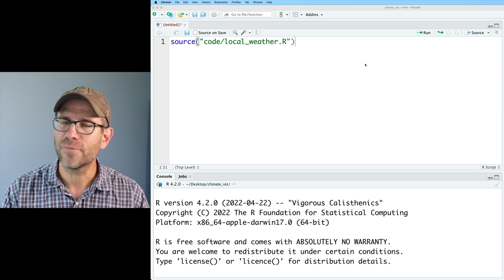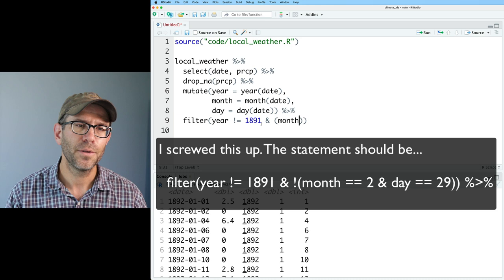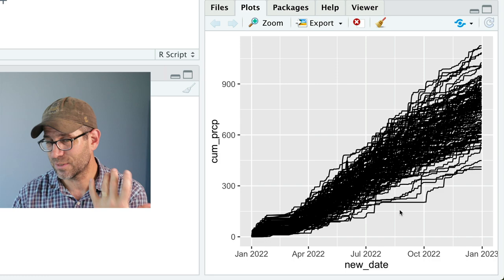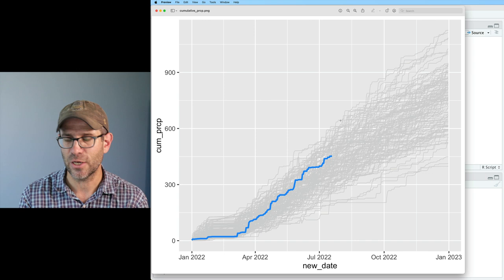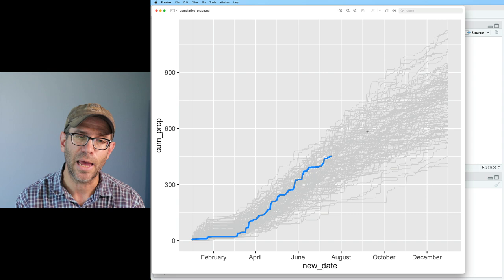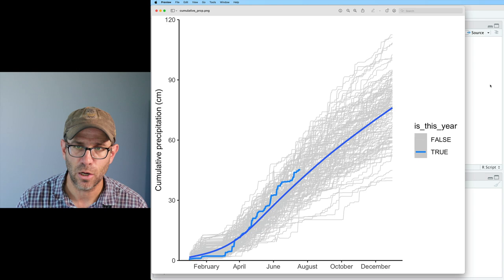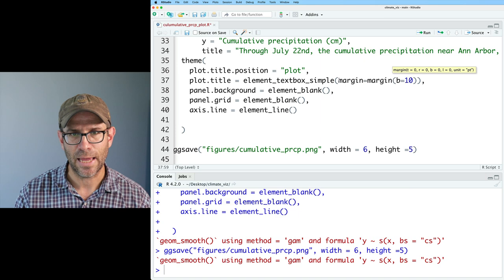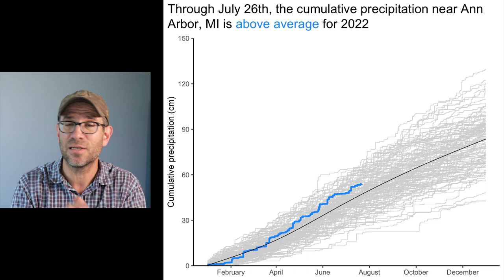Using lubridate and ggplot2 to work with dates in R (CC234)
The lubridate R package has a number of tools for working with dates and the ggplot2 R package has functions to plot data along a date-based axis. In this episode, Pat uses these tools to plot the cumulative precipitation over the year to find whether this year is wetter or drier than previous years. We'll do everything within RStudio.

0:00 Introduction
2:40 Calculating the cumulative precipitation amount for each year
6:56 Plotting cumulative precipitation
9:21 Highlighting data from 2022
12:53 Setting breaks and labels for x-axis
16:31 Adjusting the theming of the figure
17:05 Formatting y-axis
19:30 Adding smoothed line through data
21:09 Adding and formatting the title